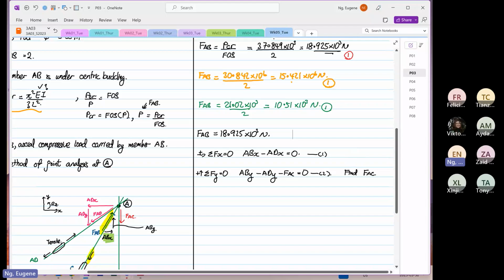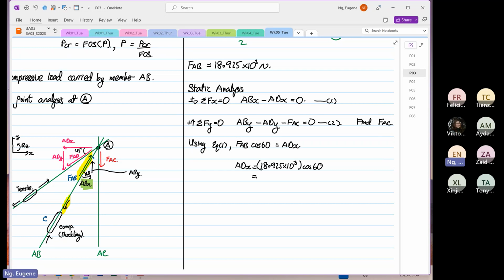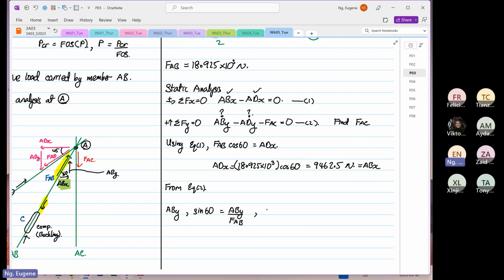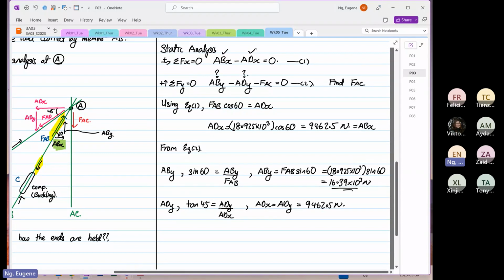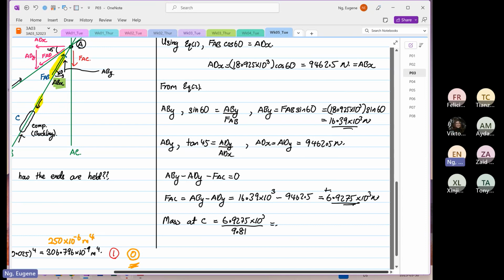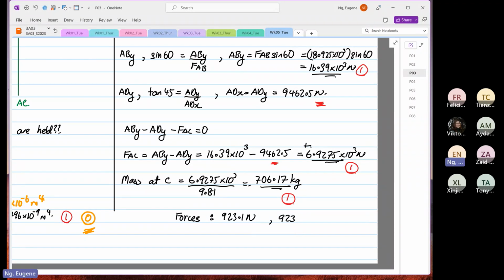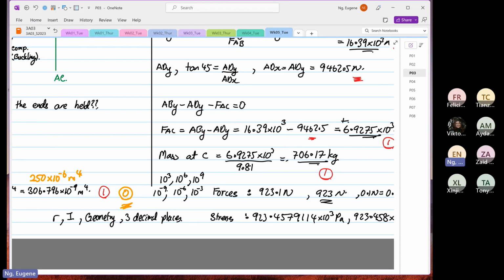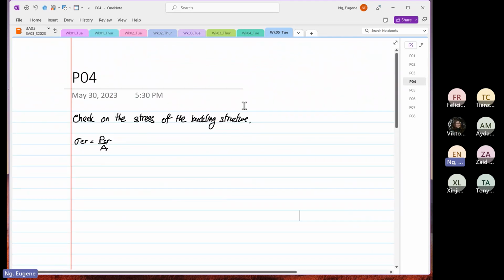Wk05 Tue P05: Term test 1 revision on buckling